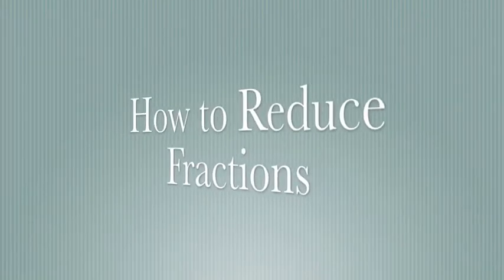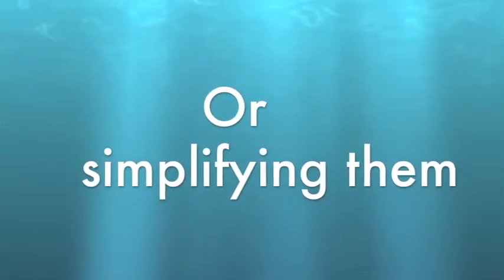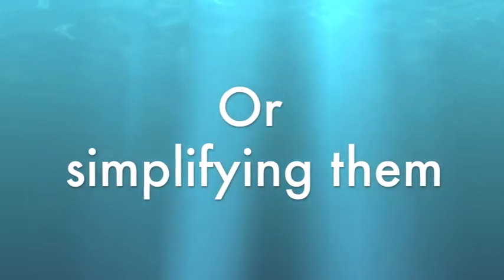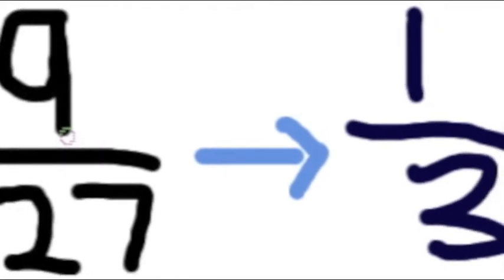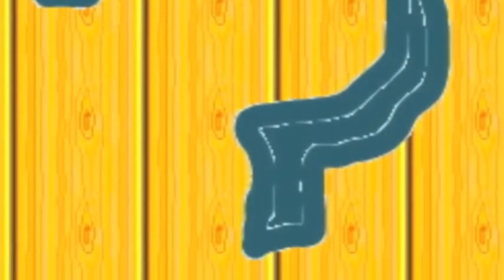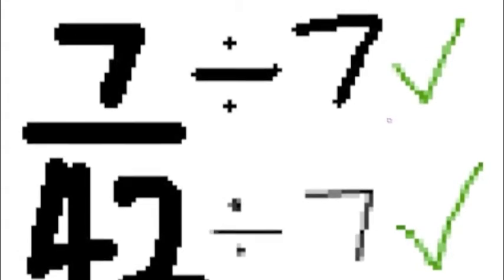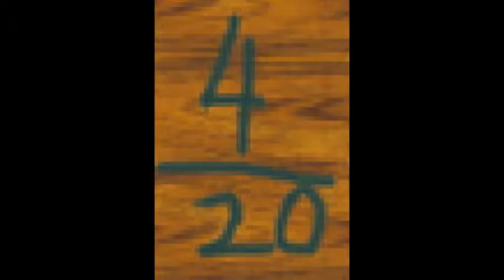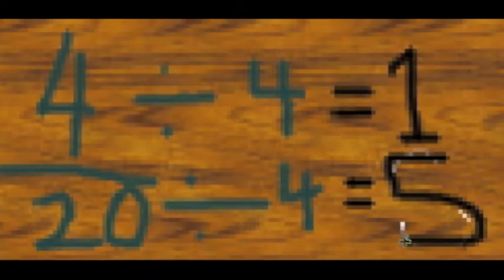Fractions Math Menu Auditory Task Row 2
My fractions math menu task. Made by Elite 6. Enjoy.